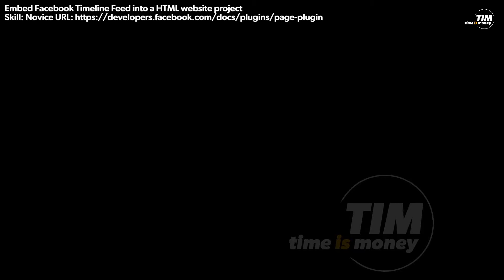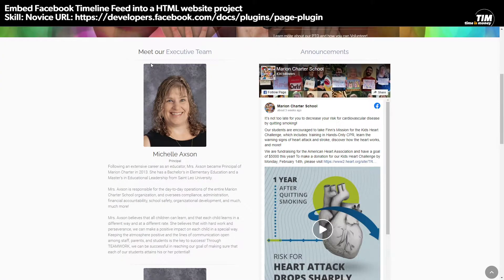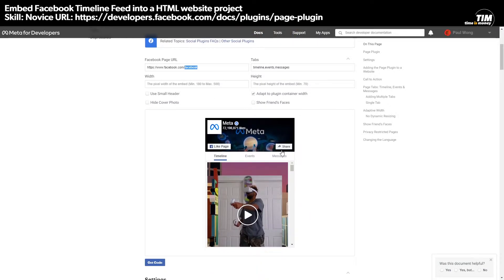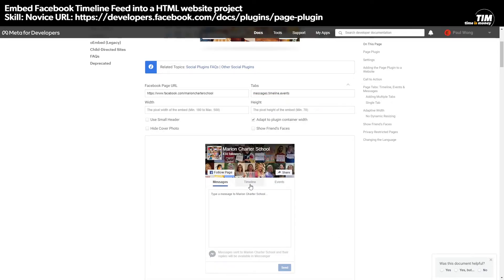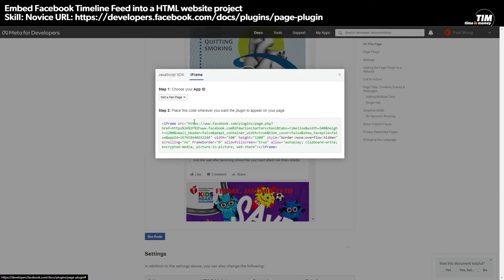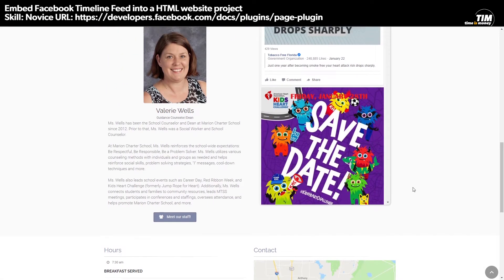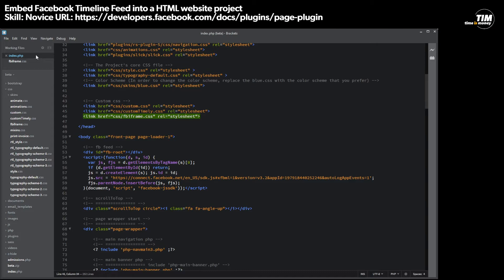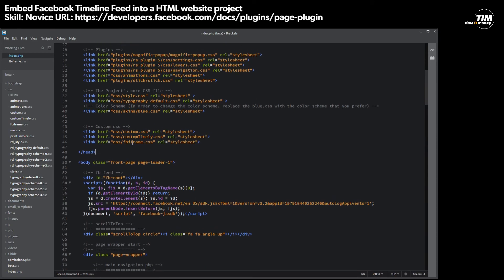Embed Facebook Timeline Feed into your HTML project.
Free, fast and easy. Embed Facebook Timeline Feed into your HTML project. No API, no fuss, simple and quick. There's a radius corner bonus tip at the end so please watch for it!

I will be making more short videos on tips, tricks and awesome 3rd party resources to bring your future website projects to the next level.